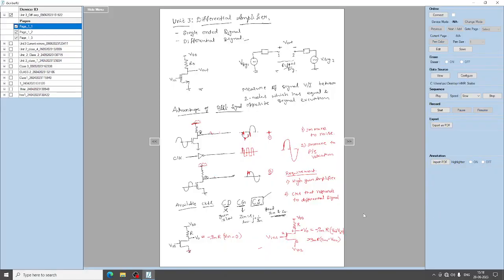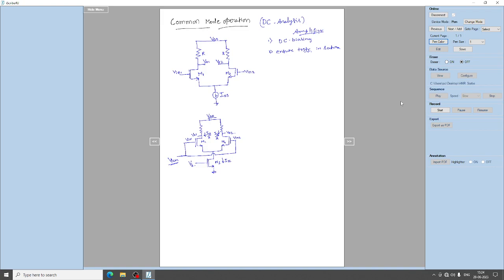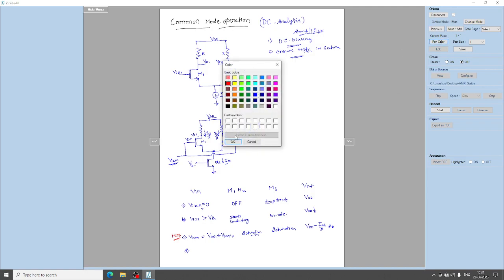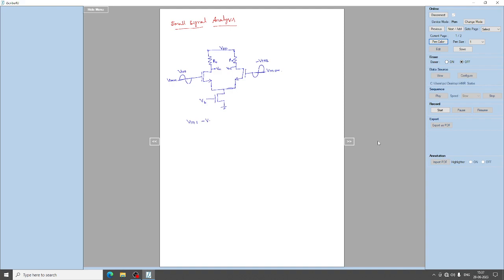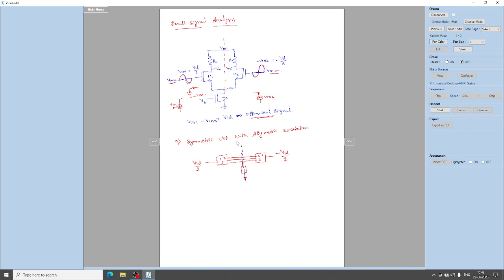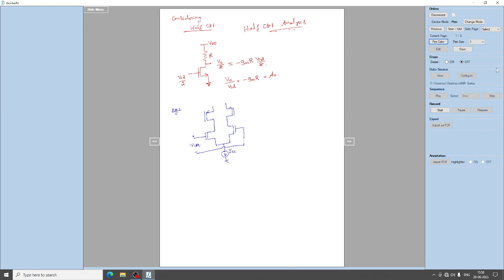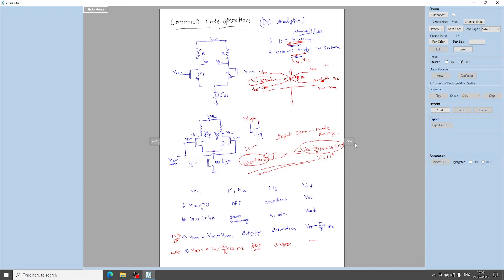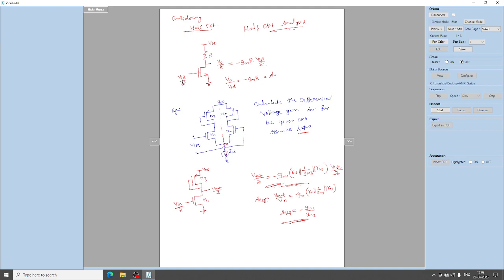Unit 3 Diff Amp 2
Differential Amplifier Common Mode and Differential mode operations